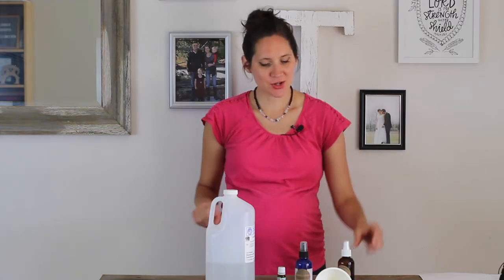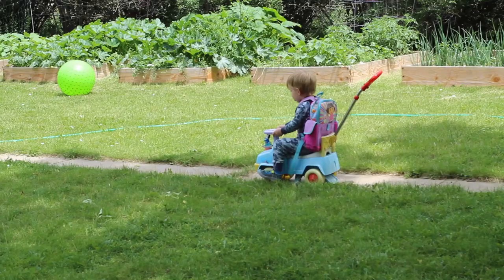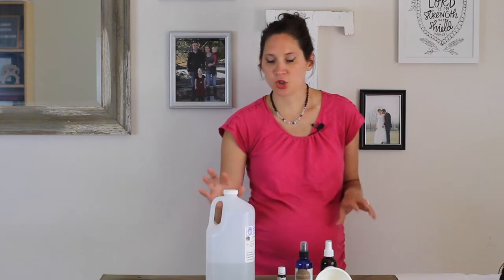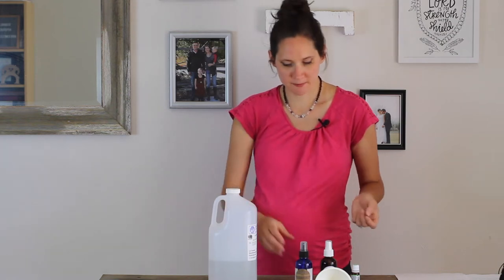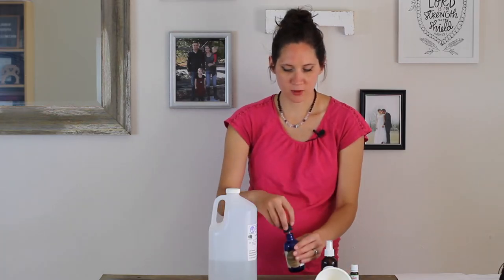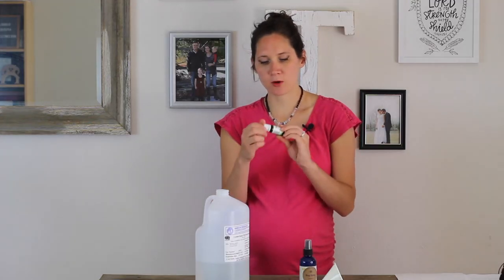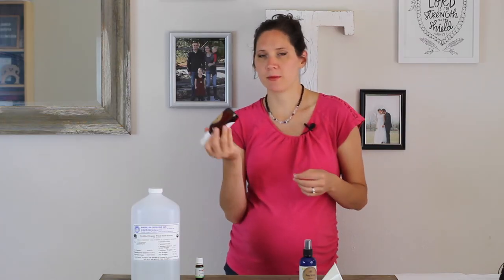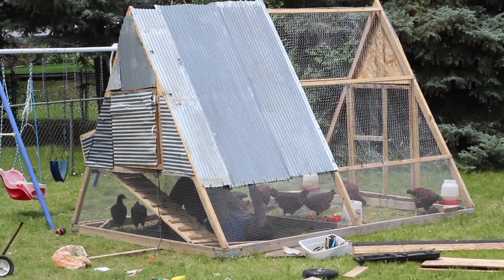Natural Bug Repellent | REALLY WORKS & SAFE FOR KIDS | Bumblebee Apothecary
NATURAL BUG REPELLENT | REALLY WORKS & SAFE FOR KIDS // It is possible to enjoy outdoor activities while avoiding pesky bugs and toxic chemicals - at the same time! I’m going to show you how to mix up a simple and very effective bug spray that will keep the whole family bug bite free this summer.

🐝 SHOP THIS VIDEO:
Witch hazel
Spray bottles

🐝 Natural Bug Repellent Directions:
Ingredients:
* 4 oz. witch hazel
* 120 drops Nature Shield essential oil blend OR
* 84 drops Shield Me essential oil blend

Instructions:
1. Put essential oils into spray bottle.
2. Add witch hazel to fill bottle.
3. Shake well.

-Marisa 🐝